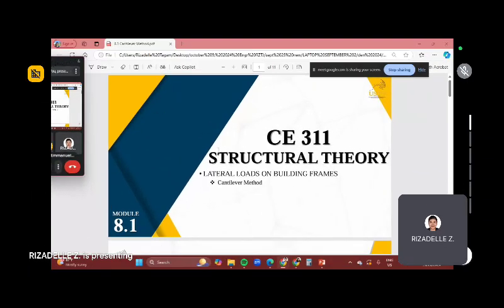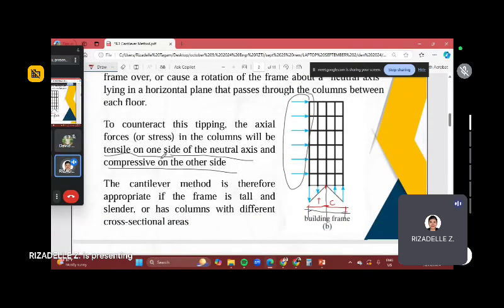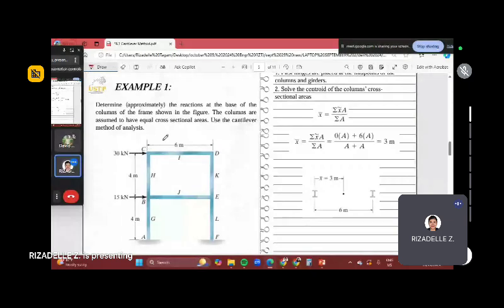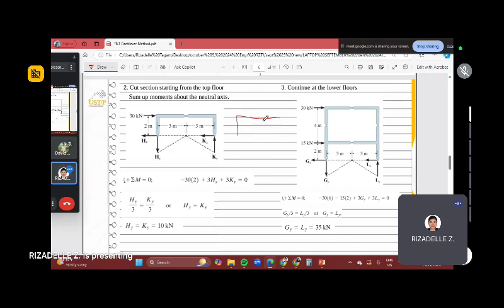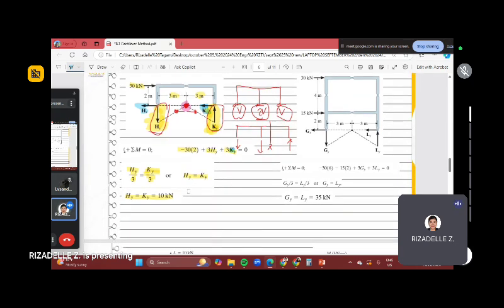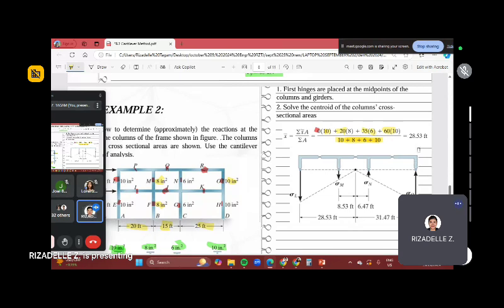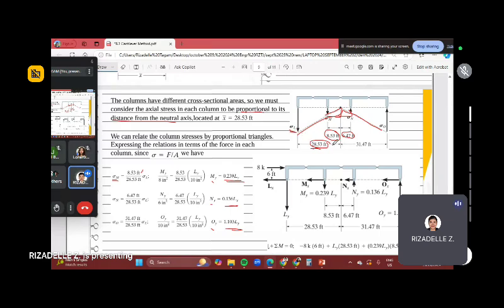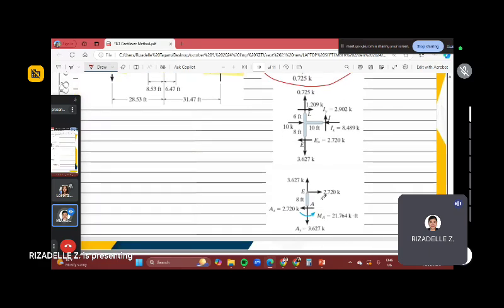STRUCTURAL THEORY - CANTILEVER METHOD